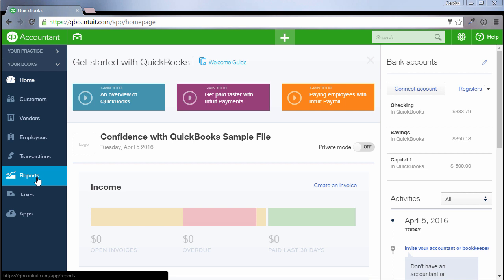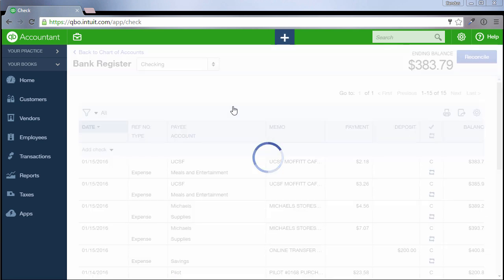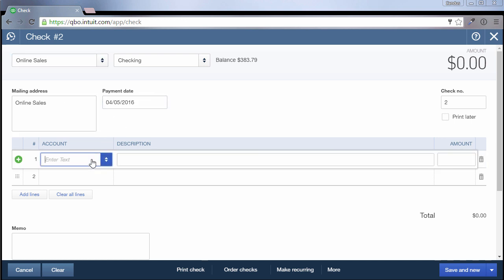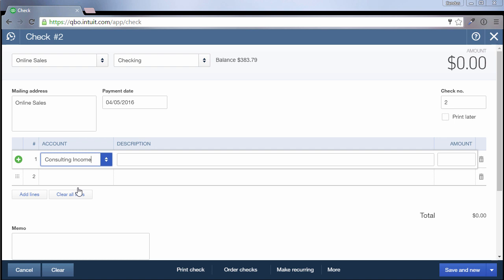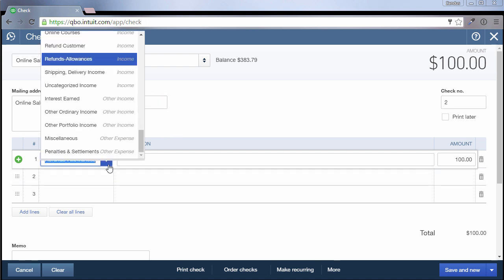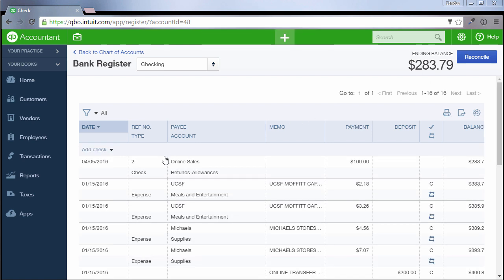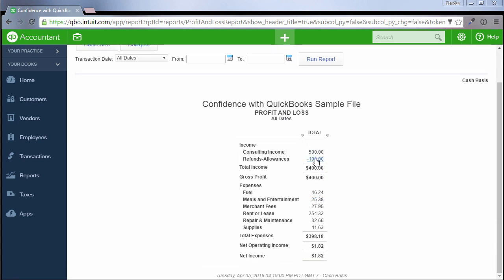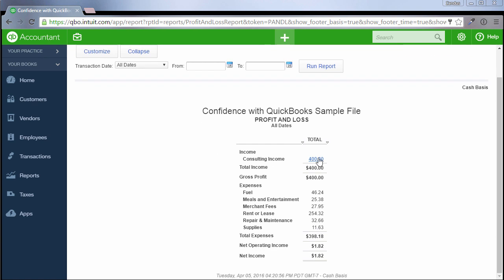How to enter a Refund for a Customer in QuickBooks Online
Did you receive money from your customer and now they are asking for a refund?

Here’s how to enter a Customer Refund into QuickBooks Online. 🙌

In this video, learn How to enter a Refund for a Customer in QuickBooks Online.

Steps to Enter Customer Refund in QBO:

➡️ Checking Account

Go to “Transactions”
“Chart of Accounts”
Go to your checking account
Choose “View Register”

➡️ Entering Check

Go up to “Plus”
Choose “Check”
Enter Details

➡️ Reports

Go to “Reports”
Choose “Profit & Loss”
Enter “Date Range”

Timestamps:

0:00 - Intro
0:16 - Enter Customer refund in QuickBooks
3:07 - Profit and Loss Report
4:38 - Final Thoughts